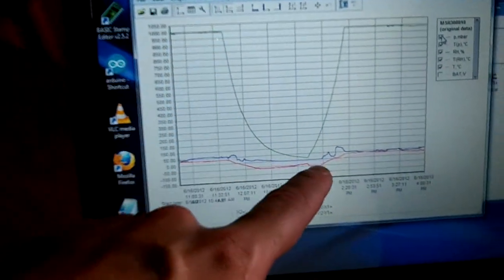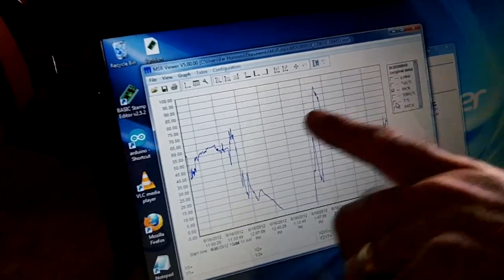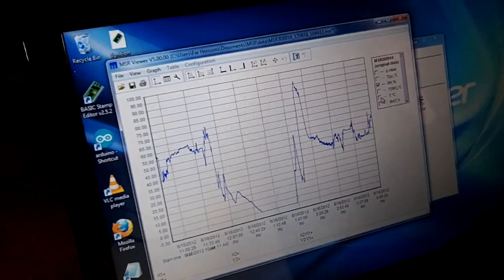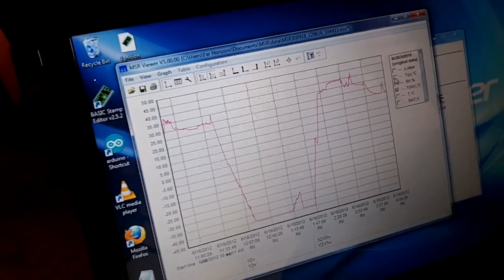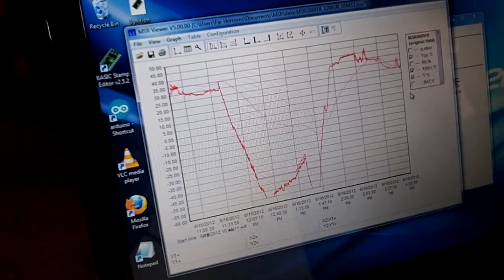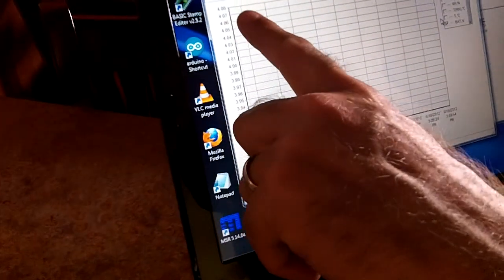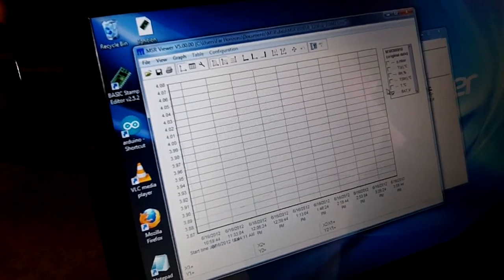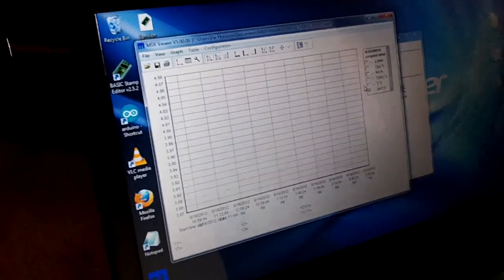Far Horizons HAB Post Flight Data Logger Analysis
J. Simmons and Jeremy Wright of Mach 30 visited Alder Planetarium to work with Ken Walczak of the Far Horizons lab. The goal was to document the Far Horizons High Altitude Balloon (HAB) project so that other groups can build it and improve upon it. This video shows an explanation of the data collected by an onboard data logger during the flight.